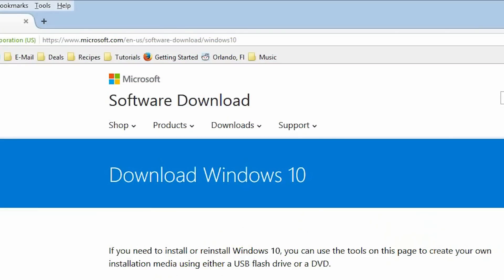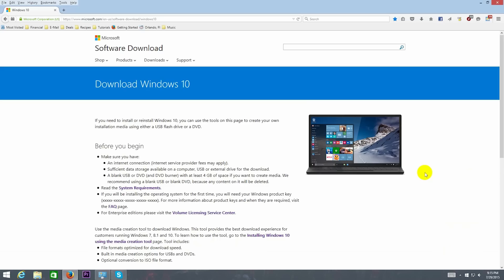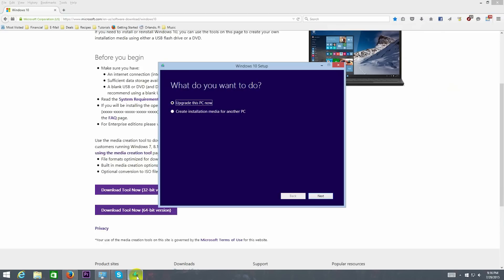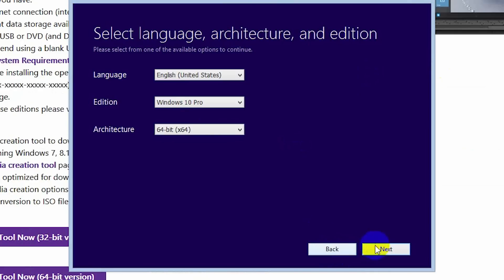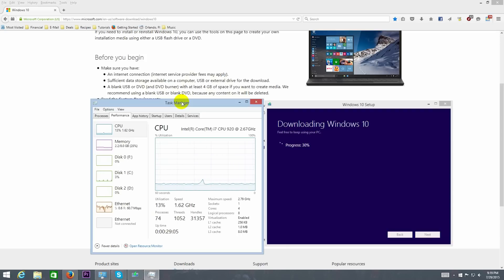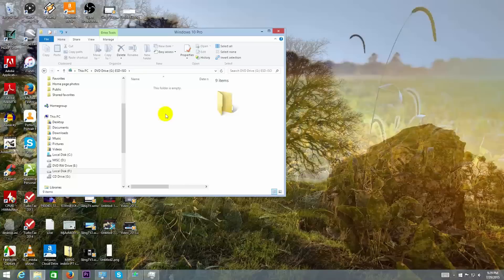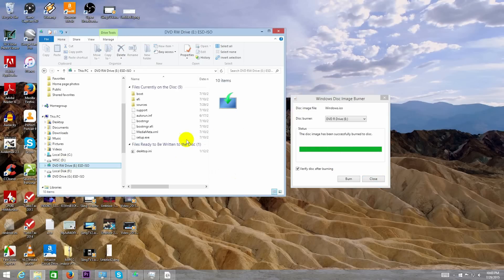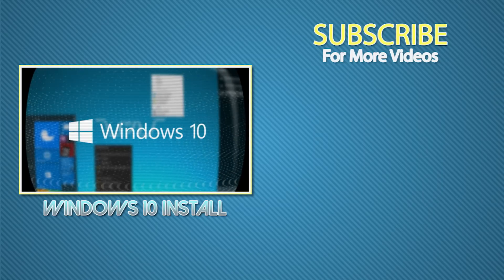Easy guide on how to download a free copy of Windows 10 ISO DVD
How to download a free copy of Windows 10

In this video demonstration, I will show you how to download Windows 10 Pro 64bit edition.

2.) download 32bit or 64bit installer
3.) choose upgrade or create bootable installation
4.) if you proceed with creating a bootable installation, you will then see three drop down menus.  Language, Edition, and Architecture.
5.) option to choose between bootable usb installation or dvd
6.) if you proceed with dvd, select path where you want to save the iso file.
7.) download iso
8.) verify iso downloaded properly by viewing contents
9.) burn iso onto blank dvd
10.) verify dvd is readable to viewing dvd contents
11.) ready to install Windows 10

Product Keys
*You do not need a product key to upgrade to Windows 10 or to "clean install" Windows 10 after an upgrade.
*Microsoft keeps track of your Windows 10 license using an ID based on your computer's hardware (most likely your CPU/motherboard) which they store on their servers. This is why it's important that you are online when you either upgrade and install Windows 10.
*On clean installs, Windows 10 will activate automatically if you skip entering the product key, as long as you are online.
*The product key that you will likely get after running the utilities listed below in Windows 10 will be just a common generic key.
*Microsoft’s activation servers may be overloaded, so your system may not activate right away.

Note that the video showing installation process is not ready.